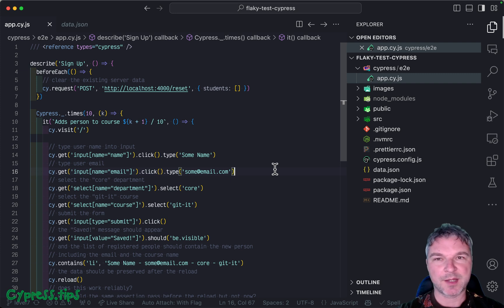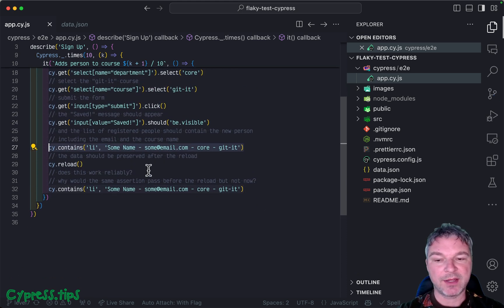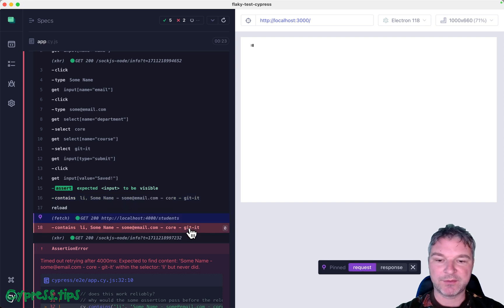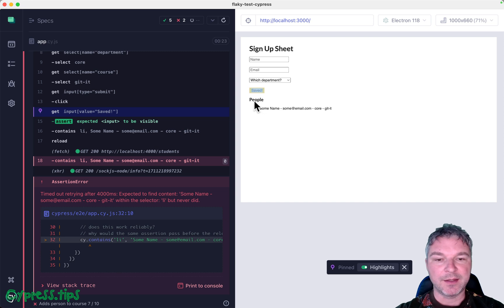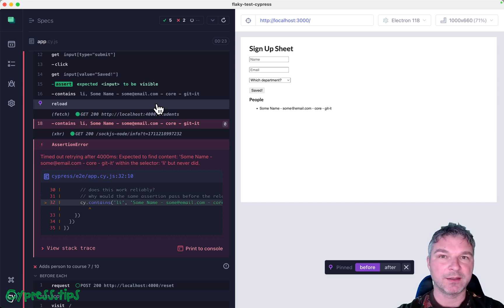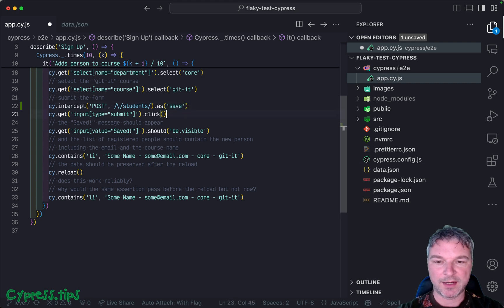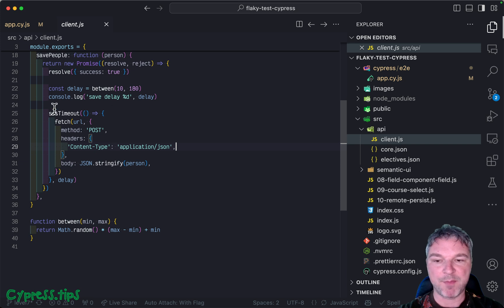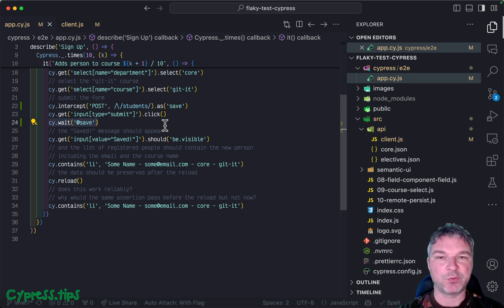Cypress Flaky Test Exercise: Level 7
In this video, there is some flaky due to the UI updating before the app actually makes the "POST /students" call to save the data. I fix the flake for good by spying on the network call using the cy.intercept command. The starting code is in the repo in the branch "level7". For more examples and flake exercises, read the blog post For more "cy.intercept" exercises, see my course "Cypress Network Testing Exercises"